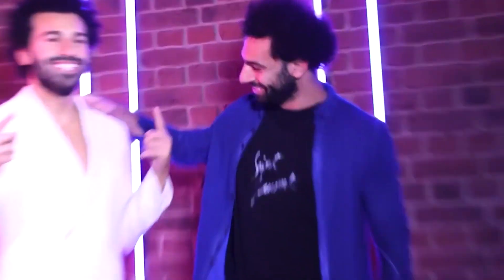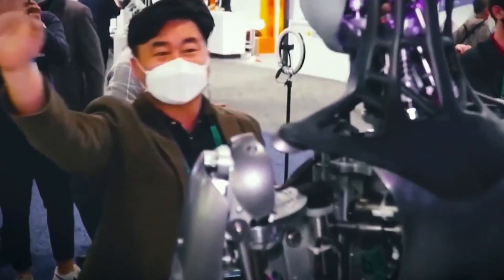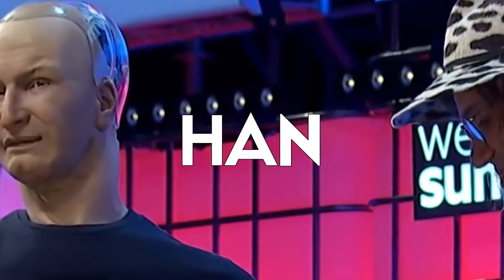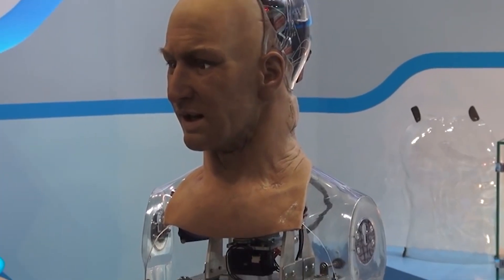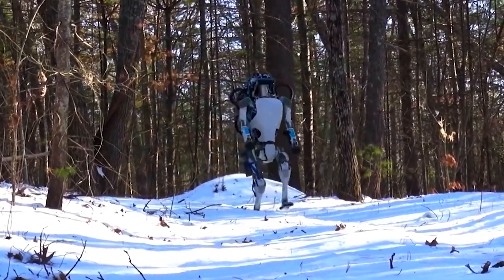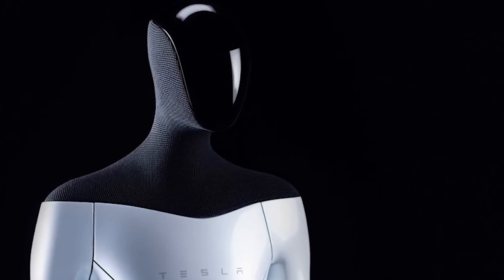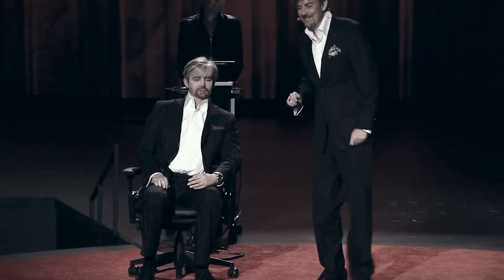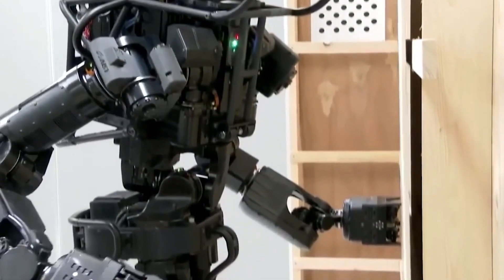Earth's First Human AI Robots Show Why They're Better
Get ready to meet some of the most advanced and lifelike robots on the planet. From lifelike movements to emotional intelligence, these humanoid robots are paving the way for a new era of robotics and human-machine interaction. In this video, we'll dive deep into each robot's features, capabilities, and purpose, giving you a better understanding of how they're changing the world. Join us as we appreciate the technological advancements in robotics, and a glimpse into the future of human-robot interactions. Ladies and gentlemen, the future is here, and it's brought us the rise of Earth's first humanoid robots! We are witnessing a new frontier in technology that will revolutionize the way we live, work, and interact with the world around us. These robots are not only capable of performing tasks that were once reserved for humans, but they are also designed to look and behave like us. This means that we are entering a new era where machines and humans are becoming more and more alike. So, get ready to be amazed because we are on the threshold of something big, largely unexplored and amazing! First off, let's establish what a humanoid robot is - it's a robot that's designed to look like a human and mimic human behavior. And boy, do we have some impressive ones out there!

In today's video we look at Earth's First Human AI Robots Show Why They're Better...Keep watching to see the first human robots like ameca robot and boston dynamics robot. Life like and realistic human robots are making a rise. AI robots like the tesla bot may start to be a part of our future soon. However, there is no need to fear or believe that situation like iRobot will become a reality.

Inspired by The most advanced humanoid robots from EXRobots

Inspired by The Most Realistic Humanoid Robots in The World

Inspired by AI robot terrifies officials, explains our illusion, with Elon Musk.

Inspired by AI Robot caught on cam fighting back at humans

Inspired by Toyota's New AI Robot SHOCKS The Entire Industry!

On Blue Light Technology we will go through mechatronics engineering, metaverse, and deep tech.